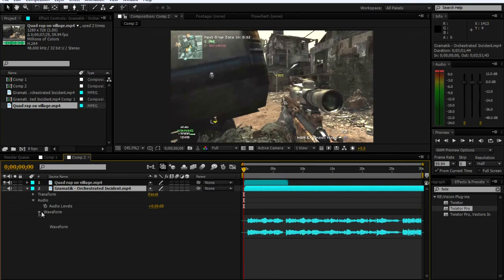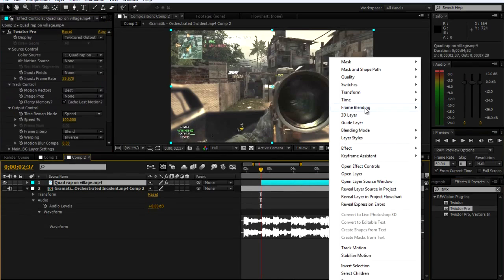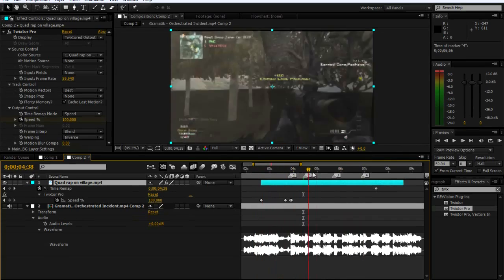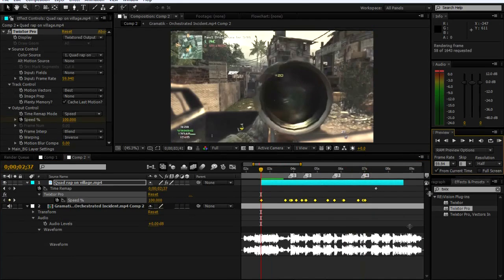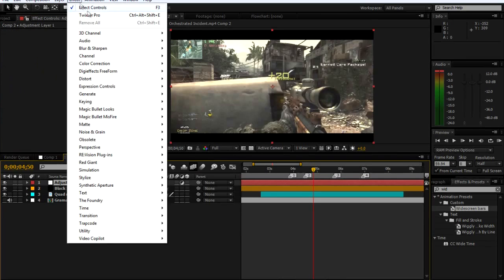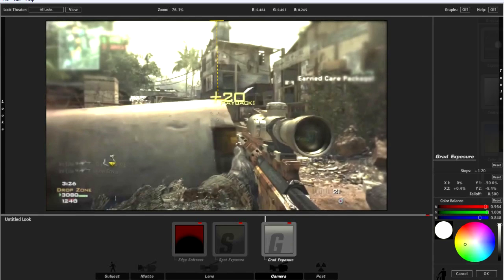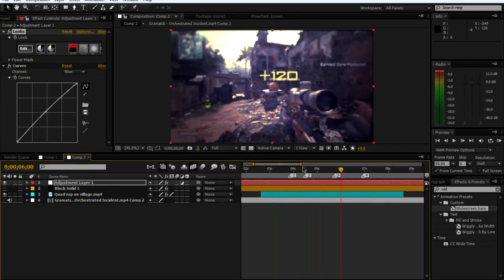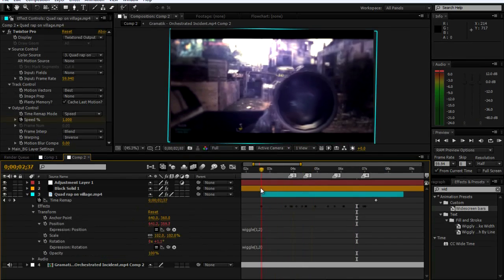Tutorial | Syncing with Twixtor (Turned into a lot more *Description*)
Alright so, I was planning on just doing a Twixtor syncing tut but it turned into a cc tut and how to make  wide screen bars so I'm putting the times on when each part starts but it would be better to watch the whole tut. Also, I made a CC pack with 4 CC's not in MBL its all inside of after effects no plugins are needed for these CC's. I also put the Wide Screen bars preset in the file to. READ THE HOW TO FOLDER-it will tell you how everything works because it is confusing. VERY.

-Im Lite
Song used it the tutorial

Dowload for Pack!!!

Times
Twixtor- 0:22
Widescreen- 7:07
Color Correction- 7:46